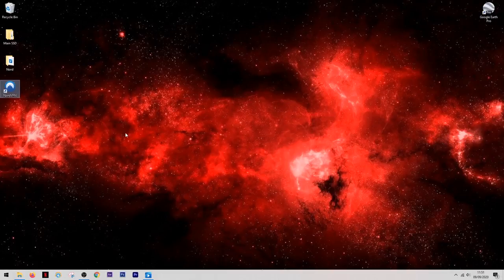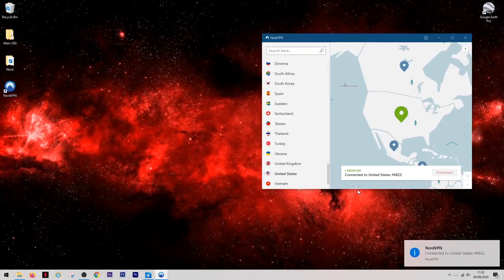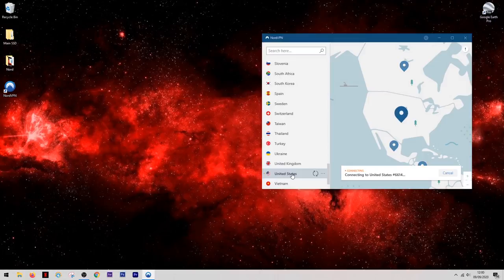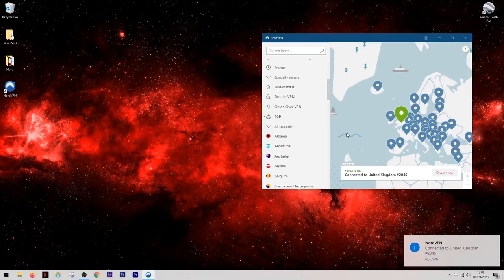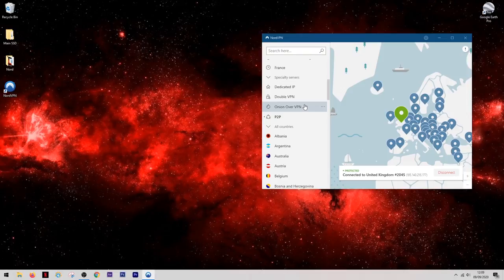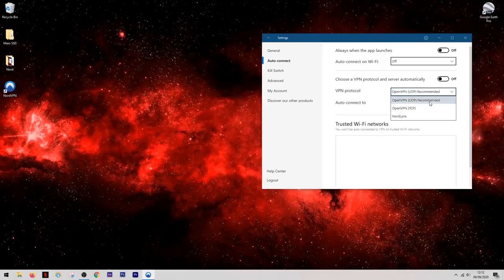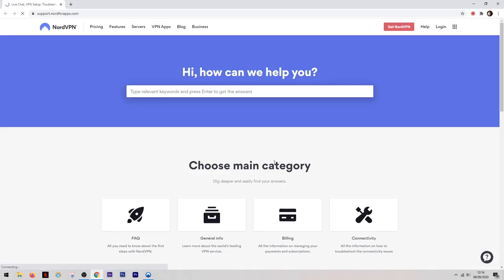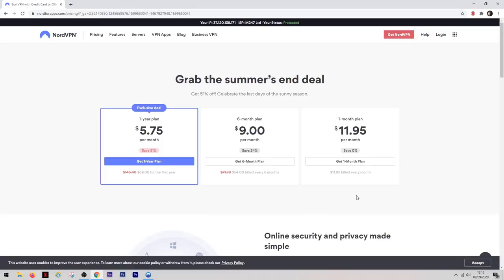How to Use NordVPN in 2024 - The Ultimate NordVPN Tutorial 👇💥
How To Use NordVPN!  Complete Setup & How To Installation Guide.

What is happening guys, it's Adam here and today I thought I'd make a basic guide on how to use Nord VPN. How to Use NordVPN in 2021 So once you've opened up the app, you'll see this nice and simple easy to use interface, if you're really looking to use the VPN for is just to get a secure connection, you can use this quick connect feature, and it will put you onto the fastest server, which is usually the most local one to you. However, if you want to choose your own location, they make this very easy to do with a list of all of the available countries in the main window, you can click directly on the country's name, and it will connect you to the fastest server in the fastest region. Or you can go into this menu here where you can choose your own location within the country. And you can also choose a server to connect to. How to Use NordVPN in 2021 And you'll notice that next to the server names, you'll actually see a small percentage figure and this is how many people are actually on the server at any one time. But for the most part, you're going to want to leave both of these options on the fastest setting. Now once you've chosen, your location is easy to connect, you just click one button, and a few seconds later, you're now connected to another country's internet. And to verify that this is worked, it's quite simple to do, we can open up the browser, simply perform any random search in Google. And then once we scroll down to the bottom of the page, it will show us the location in which it thinks we're browsing from. Now, this can be useful for many different things. But one of my favorite things to do with this is to use Netflix from another country. In other words, I can access a library on Netflix, which wouldn't usually be available to me in the UK. So to show you how this works, I've disconnected from the VPN for now. How to Use NordVPN in 2021 And I'm going to open up Netflix and take a look. As you can see, Netflix knows that I'm in the UK. So it's showing me the UK version of the homepage. Then if we come up to the search bar, and I search for a title such as the office, you will notice that it does bring up the office and it's there for me to watch. But this is the UK version of the office. However, I wanted to watch the US version of the office. So this is where the VPN comes in, we can simply come out of Netflix, we go back into the VPN, and then we select the United States as our location. Now we're going to come back into Netflix. And this time, it will be tricked into thinking that we're browsing from the US. So as you can see, the homepage is now different. This is the US version of the homepage. How to Use NordVPN in 2021 And when we come up to the search bar, and we search for the same title, the office, it will show up in the list, but this time, it's showing us the US version. So now I have access to a whole host of new shows and movies. And it's not just the US you can do this with you can look at many different locations. And you can also do this with things like Hulu and Amazon Prime. How to Use NordVPN in 2021 Now another reason which people might want to use a VPN is for when they're torrenting. Now with Nord VPN, they have a no logging policy, which means they do not keep track of any of your internet activity. Now, some VPNs are actually against torrenting. And they do not want you to use torrenting on their system. However, with Nord VPN, they actively encourage it.

Hope you enjoyed my How to Use NordVPN in 2024 - The Ultimate NordVPN Tutorial Video